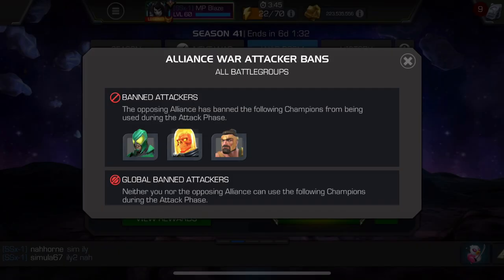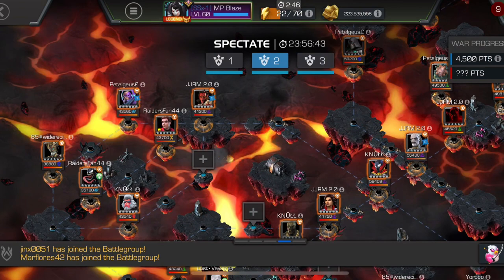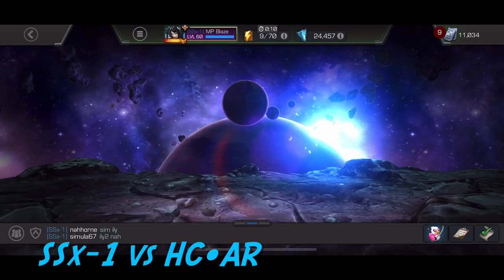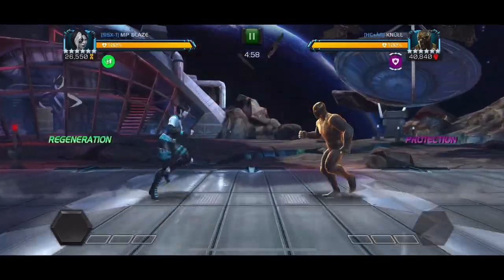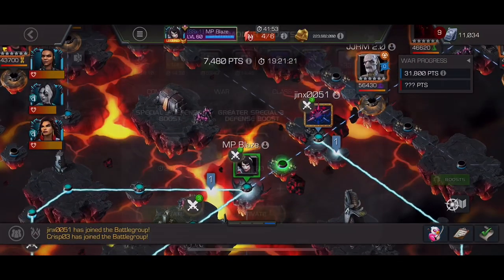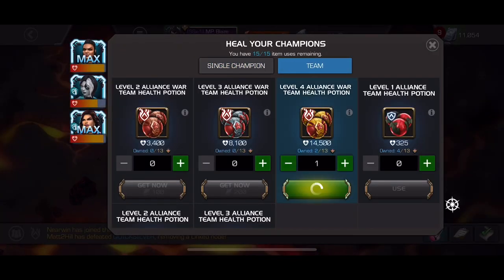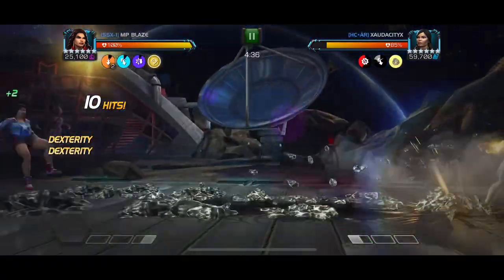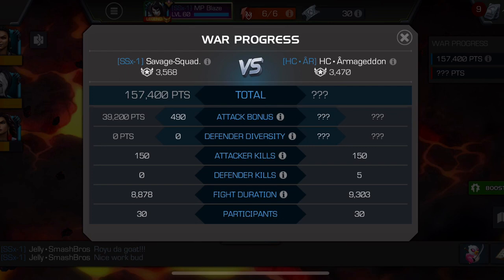SSx-1 vs HC•AR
Season 41 War 10

MP Blaze takes 6 fights (5 path/shared, 1 mini-boss)

0:00 Intro
0:12 Defense
5:25 The Plan
5:41 Node 2 vs Aarkus
6:46 Node 11 vs Killmonger
8:35 Node 19 vs America Chavez
9:45 Node 35 vs Hulkling
11:44 Node 45 vs Thing
13:27 Node 51 vs Sersi
15:32 Results

Shout out to Whitemummy of NewN for the Intro and the Logo